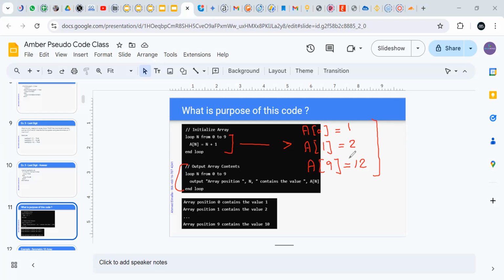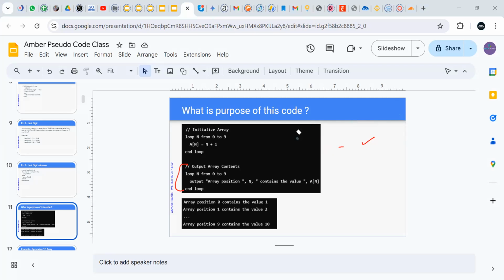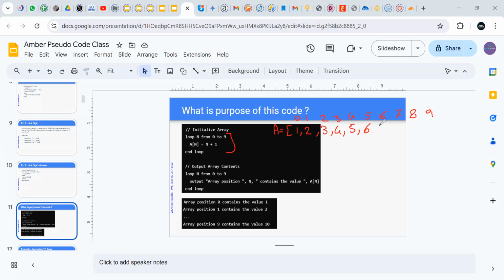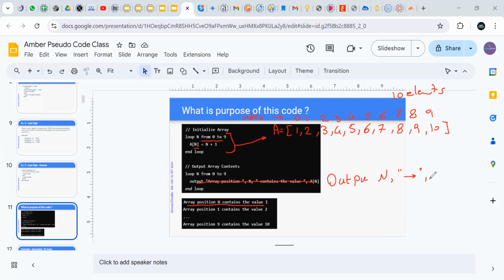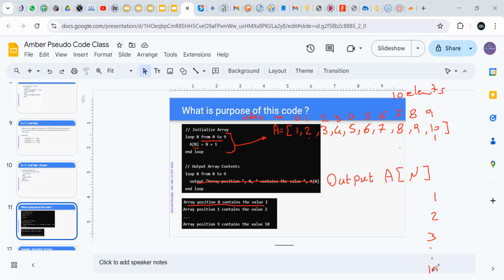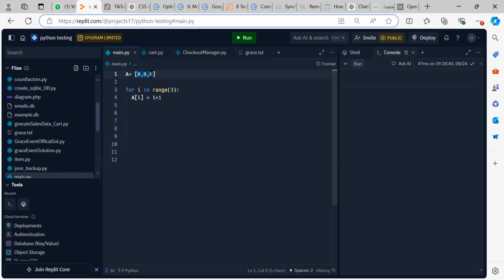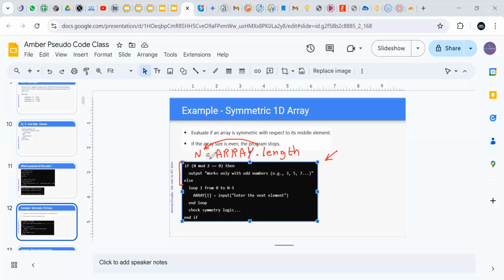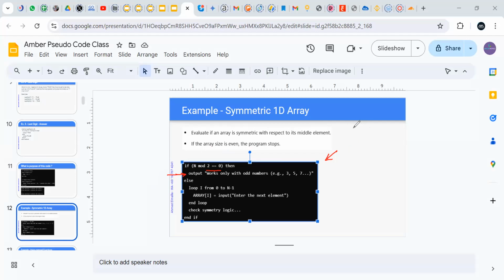Understanding Pseudocode Logic: Arrays, Loops, and Conditions in IB CS | Class 3 | Part 1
Explore an interactive lesson on IB Computer Science pseudocode, covering essential concepts like arrays, loops, conditions, and modulus operations. Learn how to debug and analyze code with real-world examples and detailed explanations, perfect for students preparing for exams.